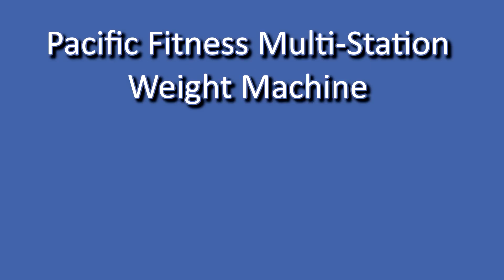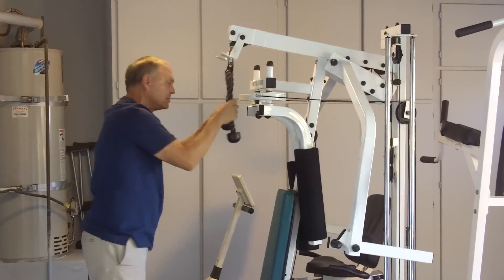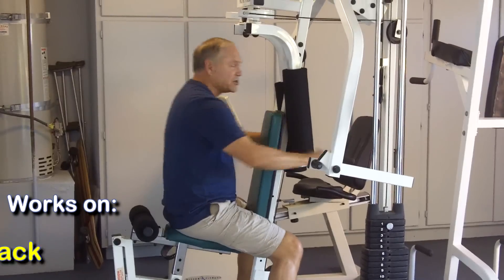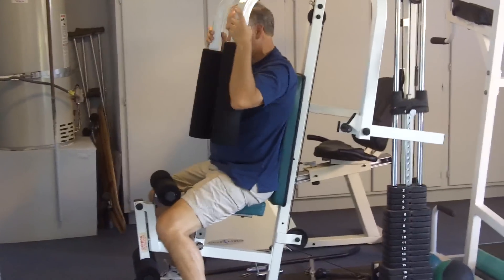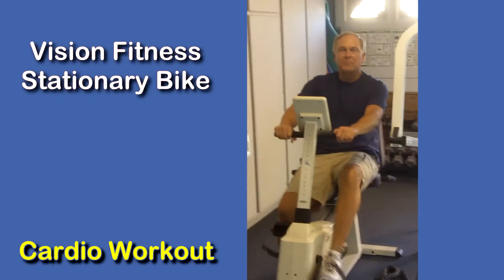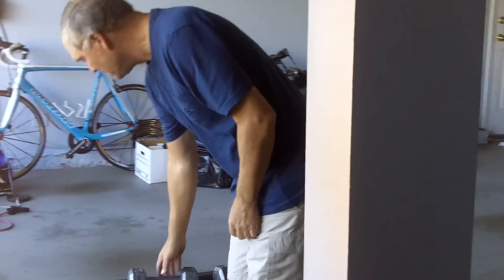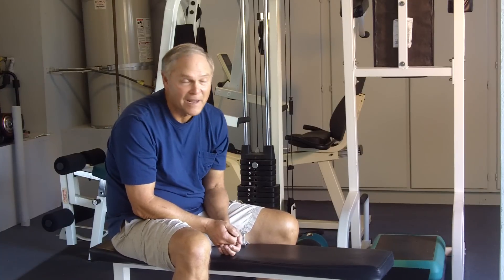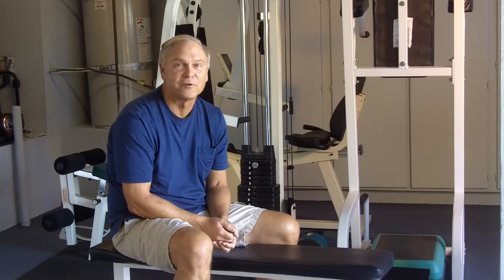Pacific Fitness Multi-Station Weight Machine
Pacific Fitness Multi-Station Weight Machine for sale.
Includes:
Para body Strength Building Gear
Chin-up Bar  and Roman Chair
Vision Fitness Stationary Bike
Black Vinyl White Metal Stand Weight lifting bench
USA fitness dumbbell weight stand-white
11 pairs of Dumbbells: 2 pounds, 5 pounds, 8 pounds, 10 pounds, 12 pounds, 15 pounds, 20 pounds, 25 pounds, 30 pounds, 35 pounds, 40 pounds.

Value of $3,600
Save 72%
Only $1,000

Rich lives in Temecula in Southern California.

Rich is selling his dream home and moving to a smaller home in Tustin so he must downsize some of his beloved possesions.  You might look at his Pool table and Pool parlor also
His Sports Memorabilia is legendary and has been coined "Cooperstown West".  You can see that collection going up for bargain prices

Hurry and Call Rich for incredible deals on quality accessories.